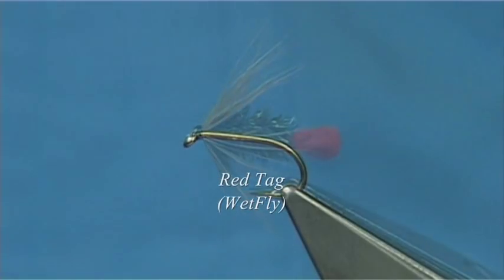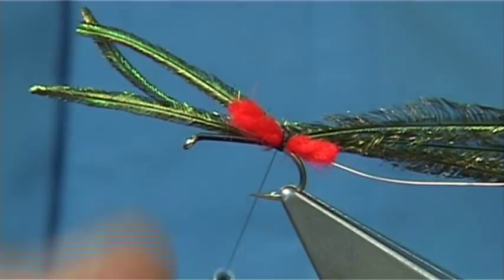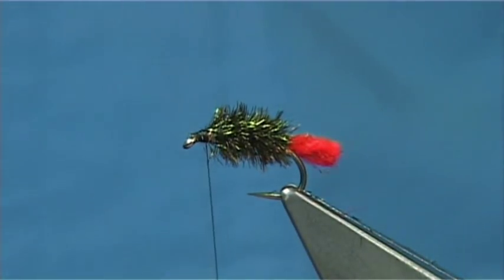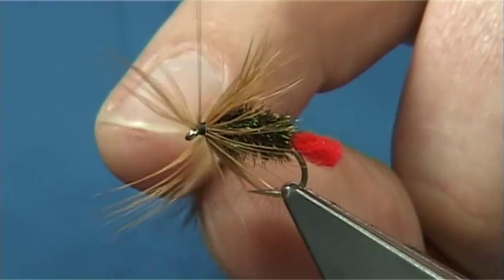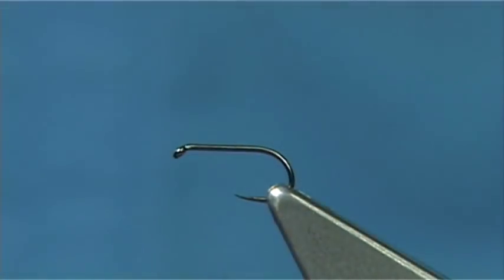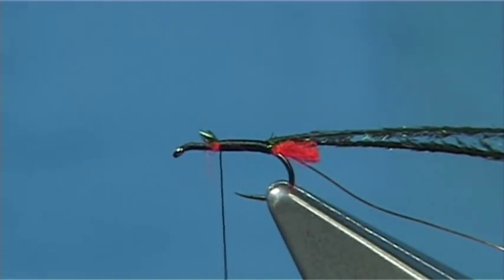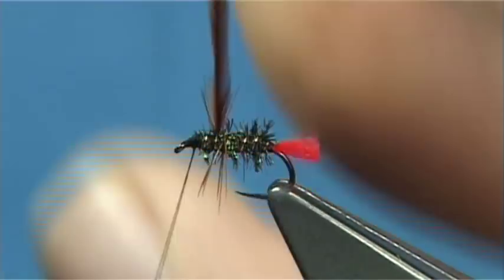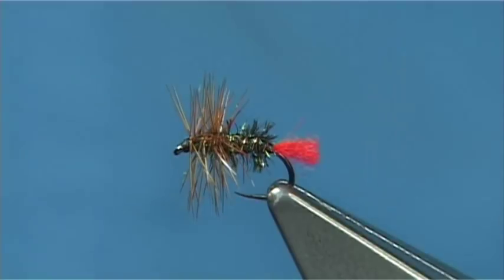Tying a Red Tag Wet & Dry with Davie McPhail.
Materials Used;

Thread Black Uni-8/0
Tail,Red Wool
Rib, Fine Copper or Gold Wire
Hackle, Hen or Cock Natural Red